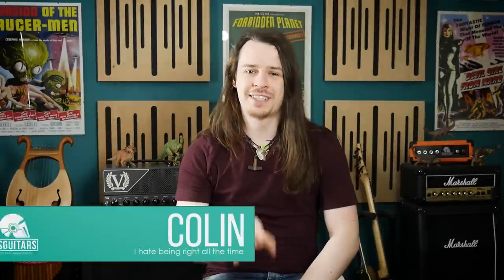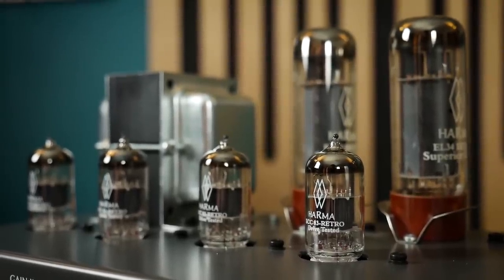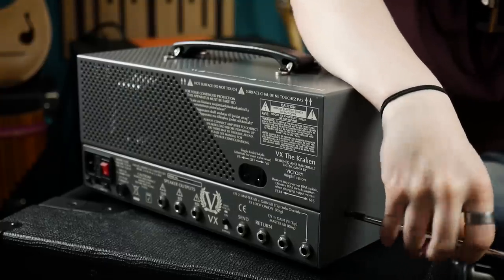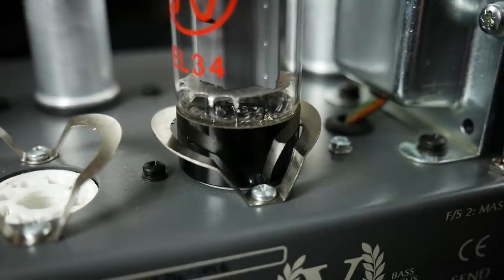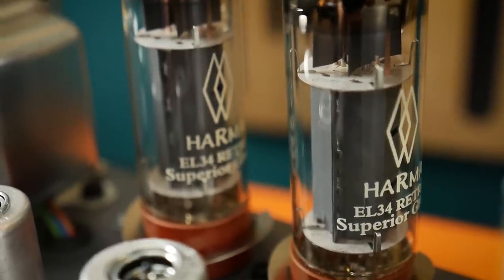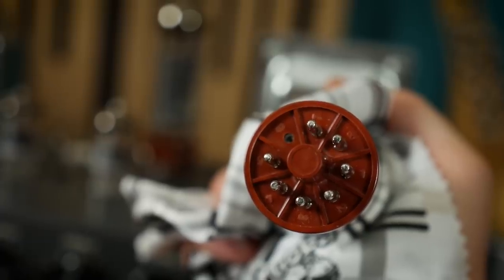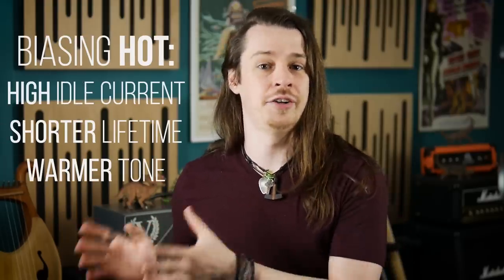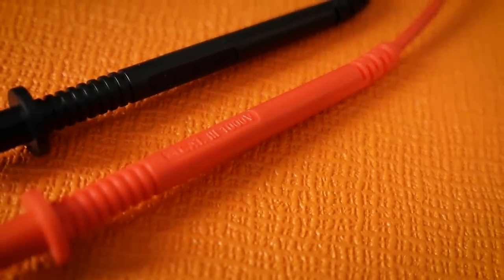Swapping Valves And Biasing Amplifiers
Replacing valves can give your amplifier fresh life, but you'll also need to bias the amplifier whenever output valves are changed. This video addresses why that is so important.

CSGuitars uses:
Dragon's Heart Guitar Picks: